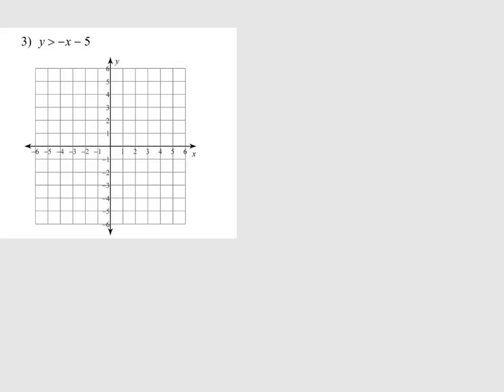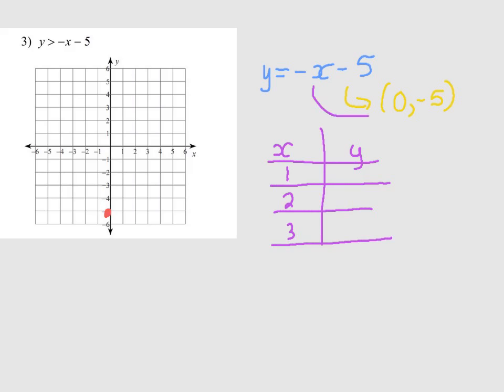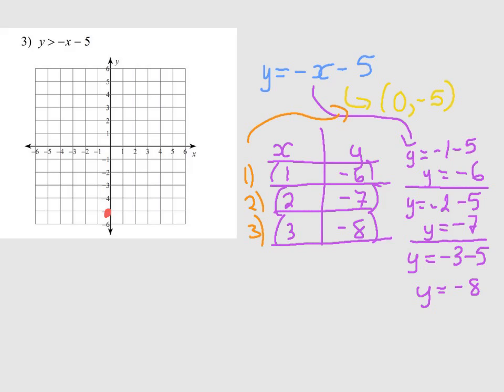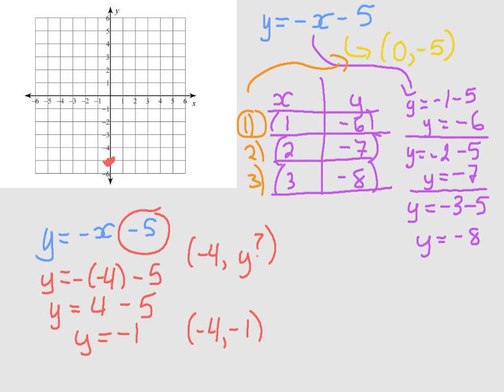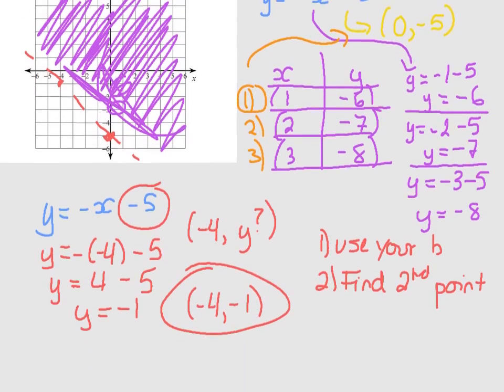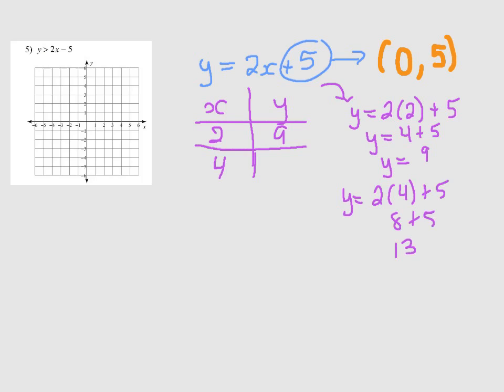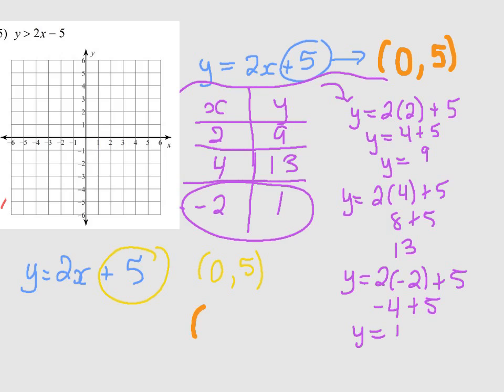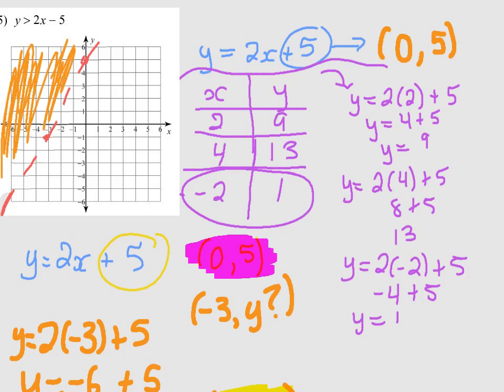Graphing an Inequality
Math 4 CST

Used with bContext App